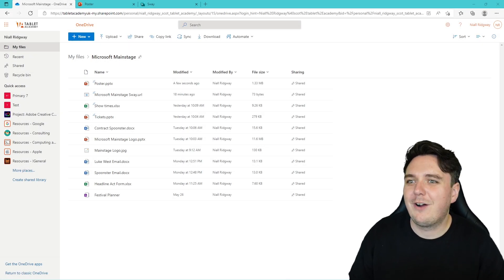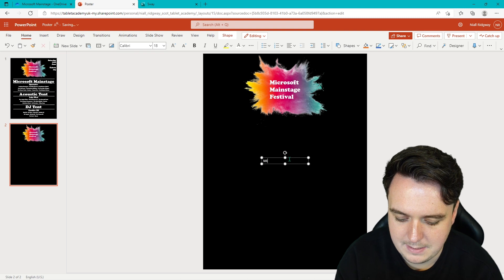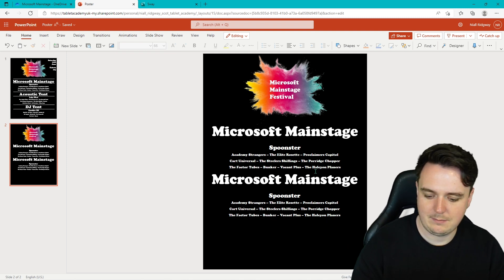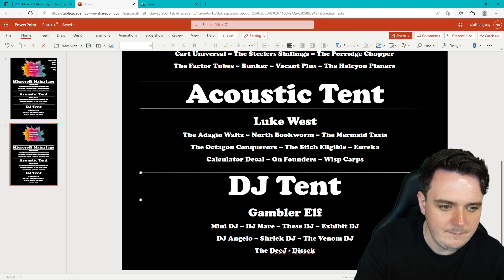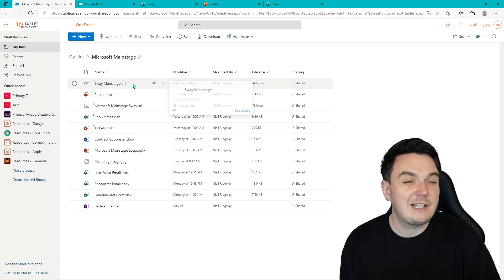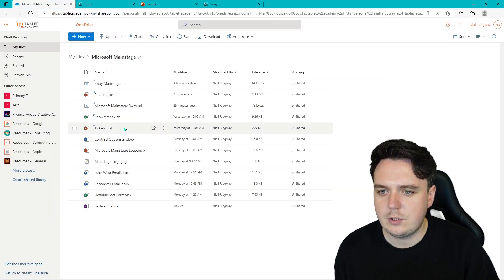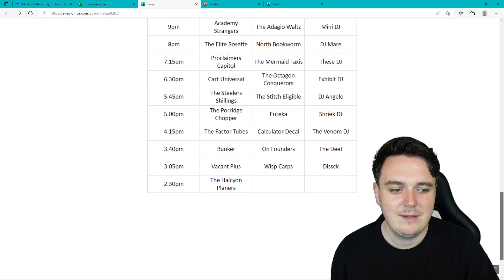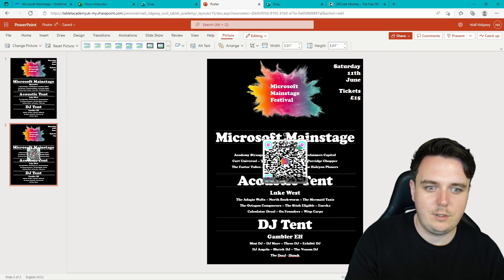Microsoft Main Stage- The Fantasy Music Festival Challenge - Episode 5 🎶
Today’s event focuses on finalising your events, creating a poster on PowerPoint and a website on Sway & Bonus of QR codes too!

About the Series:

Microsoft is teaming up with education training specialist TA Scotland to deliver a series of events aimed at supporting Scottish school leaders, classroom educators and students to further embed and benefit from the features provided by Microsoft tools. The focus of these events is to help educators looking to develop both their in-class delivery and remote programmes for campus style delivery and increasing senior phase course availability.

Event Summary:

Join us every day from 30th May - 3rd June to take part in the Microsoft Main Stage - The Fantasy Music Festival Challenge. Every day we will focus on two Microsoft 365 tools and show you how you can use that product to create a part of your Fantasy Music Festival. Educators and students will learn alongside one another to develop their skills in the Microsoft 365 platform, and by the end of the week will have created their own Fantasy Music Festival.

Today’s event focuses on creating meetings to discuss with your bands and headliners

Context:

Microsoft’s mission is “To empower every person and every organisation on the planet to achieve more”. One of the ways they are realising this vision is by building an array of features and tools that can be easily utilised at no additional cost, that can support with a wide range of accessibility needs.

This webinar will outline the range of tools and the needs and learning differences they can support. It will cover a range of demonstrations and explore practical examples of how they can be used.

This session is designed for Scottish teachers, ASN specialists, learning assistants, and pupils at CfE First Level and Second Level who have at least a familiarity with the use of Microsoft Office applications.

Presenters

Our full time team and wider partner consultants at TA Scotland are all Scottish qualified educators with Microsoft expertise. Everyone in the team has significant experience delivering training, coaching and strategic digital transformation programmes with schools, further/higher education  and local authorities across Scotland. We also hand-pick all of our team based on their presentation style and ability to empathise with educators. Our team can often be found presenting on behalf of Microsoft and we have a range of Microsoft certifications across the team:  MIE Expert, MIE Master Trainer and Microsoft Certified Educator.